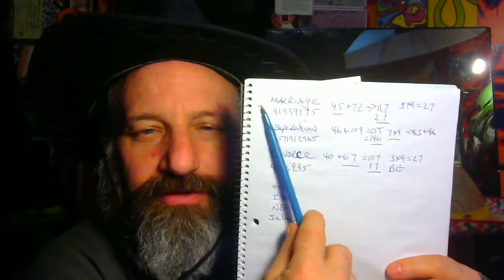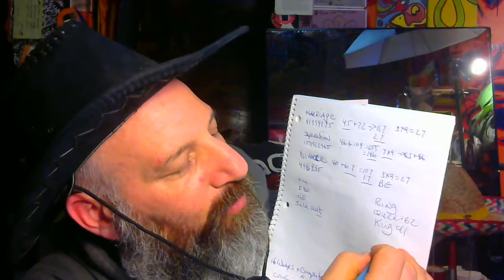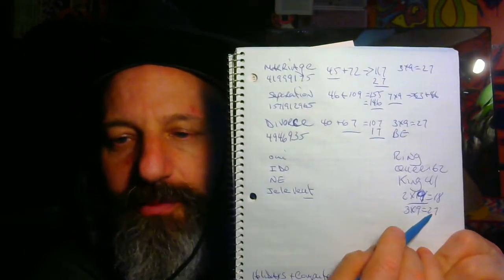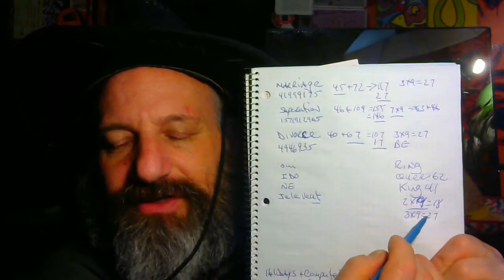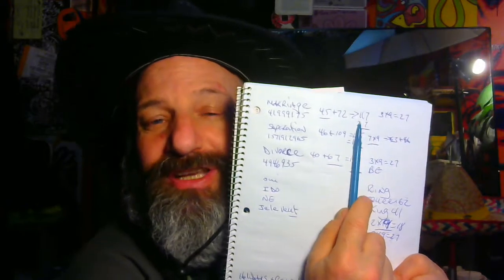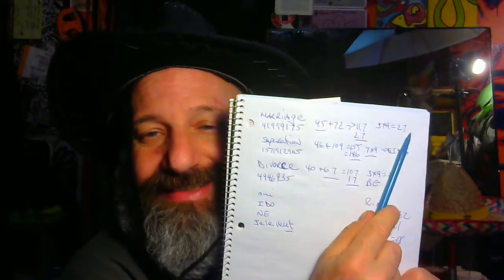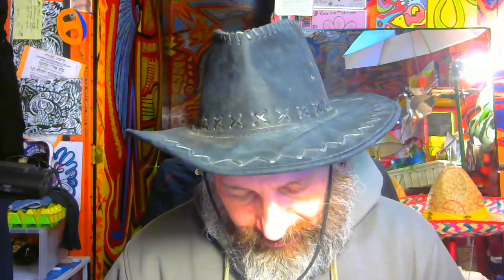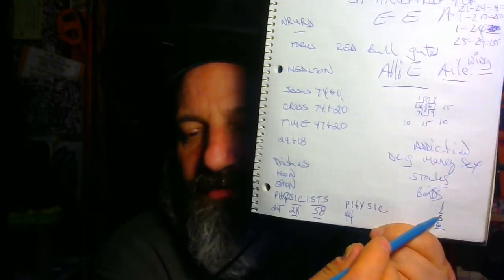MY UNDERSTANDING OF CREATION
PROFESIONAL ODDS ON PERFECT...THANK YOU LET ME REITERATE ON WHAT I BELIEVE I UNDERSTOOD..UNDERSTAND..A FEW MORE DECK AIDS AND I MAY JUST KNOW OTHER THAN BECAUSE OF WHAT YU DEFINATLY KNOW